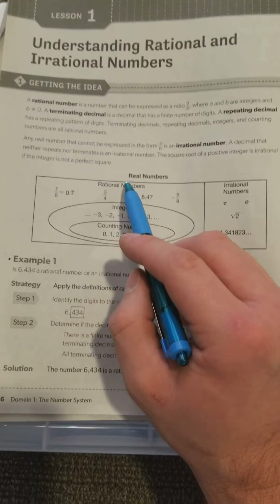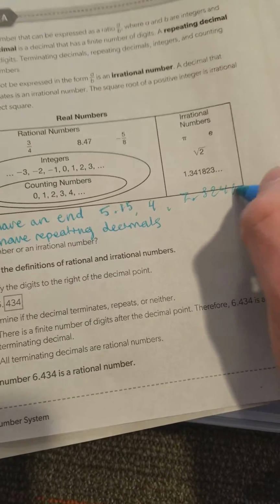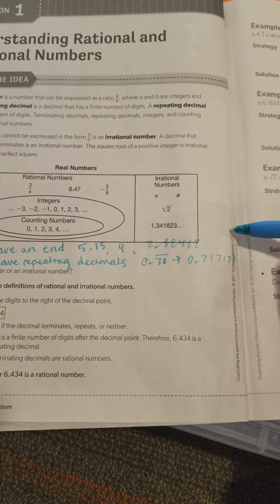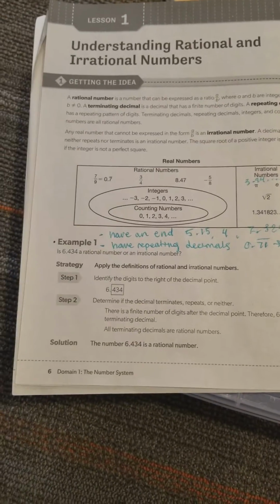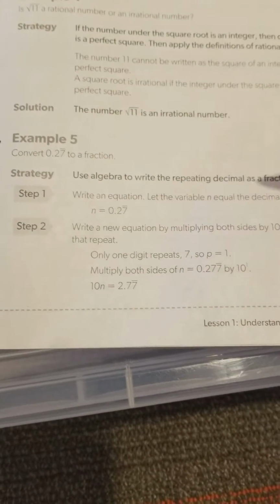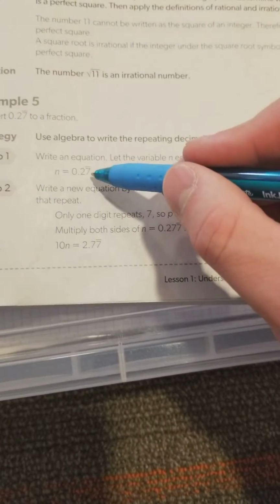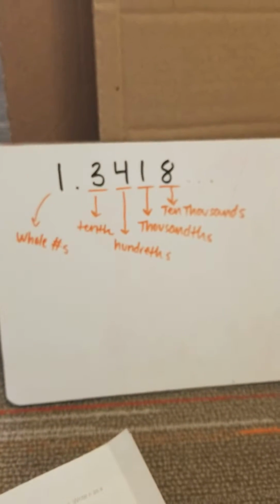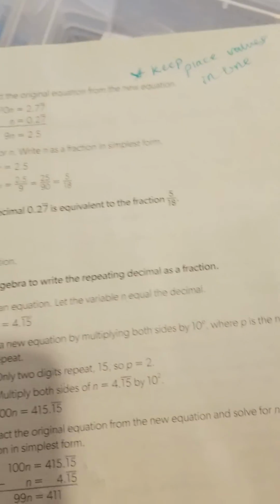GLE 8 Math Workbook Lesson 1 pg. 6-13